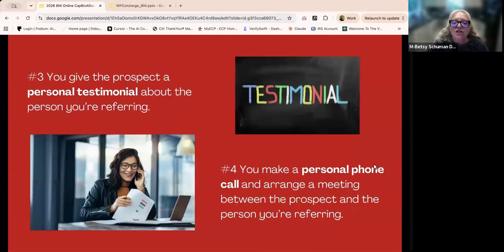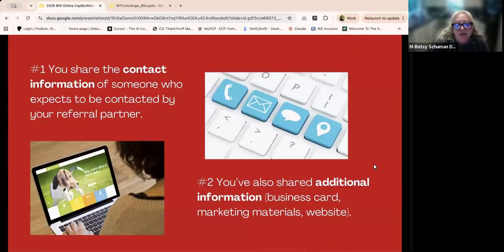BNI Podcast 548: The 5 Levels of Referral | How to Give Better Referrals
What makes a referral truly valuable?

In this BNI Education Moment, Betsy Schuman Dodek breaks down the key lessons from BNI Podcast Episode 548: "The 5 Levels of Referral." Based on Dr. Ivan Misner's referral philosophy, this presentation explains how the quality of a referral can significantly impact the likelihood of generating business.

Betsy walks members through the five referral levels used in the BNI referral system—from simply sharing a contact's information to making an in-person introduction. She emphasizes that while higher-level referrals require more effort from the referrer, they dramatically reduce the work required by the referral partner and greatly increase the chances of a successful business connection.

Whether you're new to BNI or looking to strengthen your referral skills, this presentation offers practical guidance for becoming a more valuable networking partner.

In This Video:
Understanding the 5 Levels of Referral
How referral quality impacts business results
Why Level 3 should be the minimum standard
The power of personal testimonials
Making warm introductions that build trust
How in-person introductions create stronger referrals
Best practices for giving meaningful BNI referrals
Strengthening relationships through intentional networking

The stronger the referral, the greater the opportunity for both the giver and the receiver.